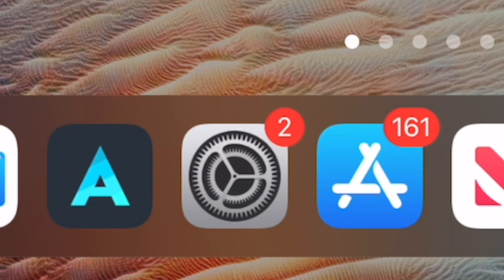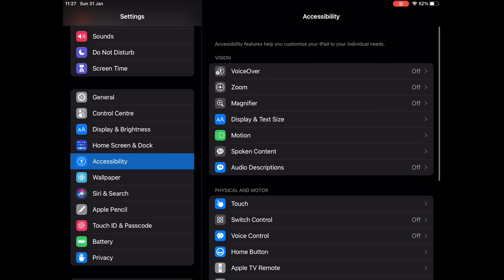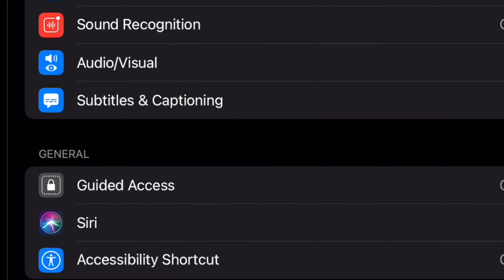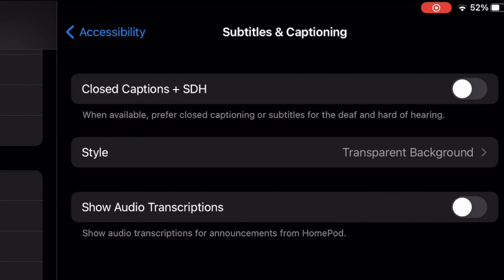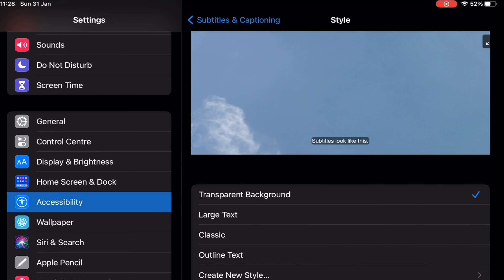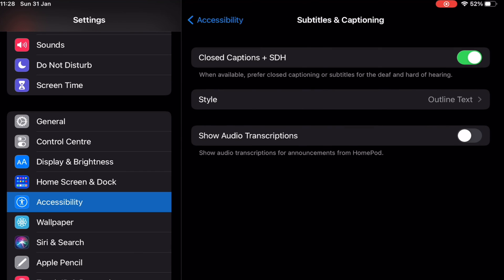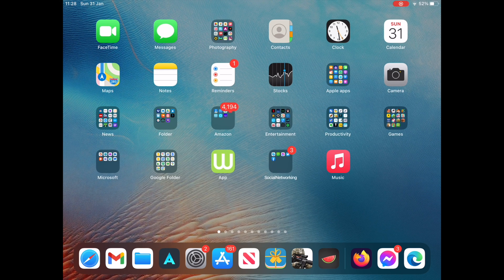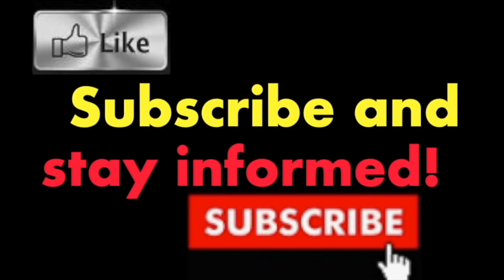How to Enable and Use Subtitles and Closed Captions on iPadOS and iOS